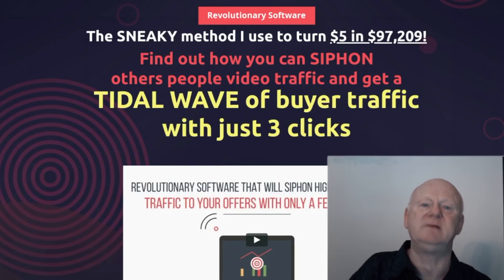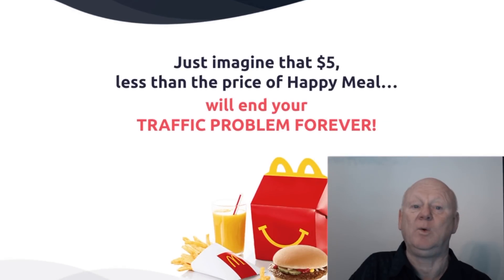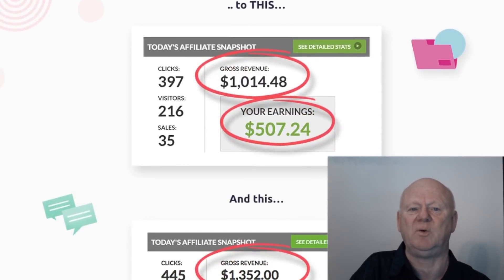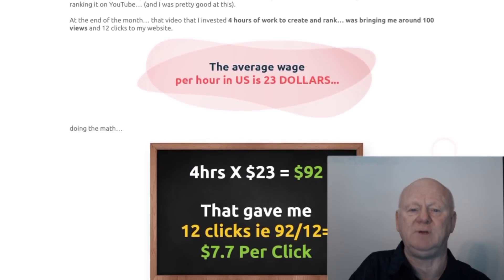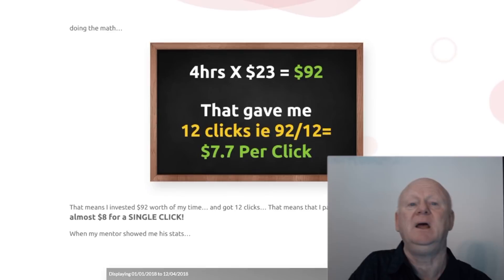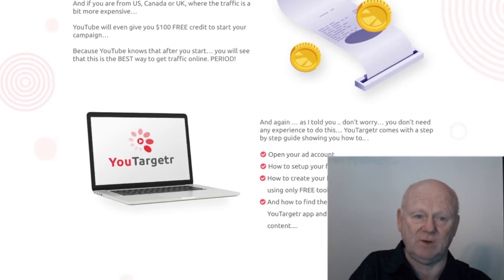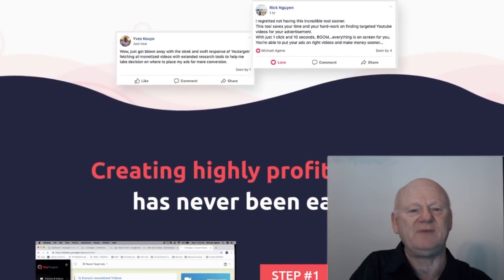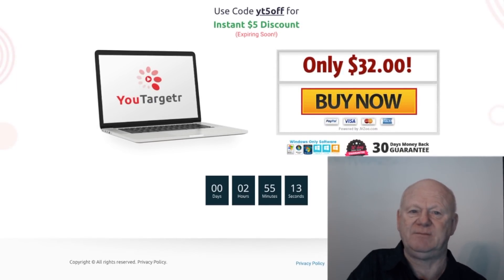You Targetr Review With NEW 𝐁𝐞𝐬𝐭𝐁𝐨𝐧𝐮𝐬𝐊𝐢𝐧𝐠 Bonuses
Do you want to know how you can use the immense online power of both Google and YouTube to your advantage

Hi Guys, it’s Mark Gossage here of best bonus king .com

YouTargetr is a brand new powerful tool that is a YouTube Ads and Video targeting SEO app that combines the incredible online power of Google and YouTube so that they will fetch you the right moneytised videos and the niche specific trending videos that you should be targeting in your YouTube marketing.

You can easily find the popular channels and videos, then filter the moneytised and none moneytised videos.

This will show you exactly which videos you should be placing your video adwords on.

You will also have the ability to get the exact data that made these videos popular, so that you can copy exactly what they have done to rank your videos on YouTube and Google as well.

Smart marketers are slowly moving over to YouTube Ads as Google Adwords and Facebook ads are so expensive, yet YouTube ads are still a very cheap alternative in comparison.

YouTube allows a viewer to watch your video for a full 30 seconds before you are charged for a view. Facebook counts as a view after 3 seconds.

Viewers visit YouTube to watch videos and are ready to watch your ad, whereas visitors to Facebook are bombarded with distractions, competing fr their attention and taking them away from your message.

On YouTube people are watching and listening as many of the viewers have their sound turned on in comparison to Facebook, where most people have their sound turned off.

YouTargetr will give you everything that you need to be able to place your ad right in front of desperate buyers on YouTube who are searching for the solution that you will be placing right before their eyes, at exactly the right time, with your perfect timing.

Even better this tool comes complete with easy to follow training videos on how to set up your video ads on YouTube, even if you don’t know how to create a single video.

If you don’t want to run YouTube Ads to generate your traffic, this software will also help you to get free organic traffic as well by showing you exactly how to copy what your competitors are doing to rank their videos, so that you can copy them and rank your videos higher.

YouTargetr is so easy to use

• Simply enter your keywords to find the most popular keywords on YouTube and Google. That you should be targeting.
• Then enter your chosen keyword that you want to target
• Next you will customise your search results to find hundreds of moneytised videos that you can place your YouTube Ads on.
• You should then either copy your results or export your Video URL’s so that you can use them again.
• You will be using these URL’s for your YouTube Ads campaign ensuring that your ads are laser targeted.
• You will also be finding important, information and key data of any videos on YouTube , helping you to optimise your videos for free organic SEO traffic.

You will be getting instant access to powerpoint video templates that are simple to edit and can be used quickly to start getting hungry buyer traffic to your money sites, within minutes

You will also be getting even more complimentary vendor bonuses.

So this is your chance to get targeted buyer traffic that is not only 10 times cheaper than Faceboook Ads it’s also 10 times more profitable.

YouTargetr’s front end is priced at $27